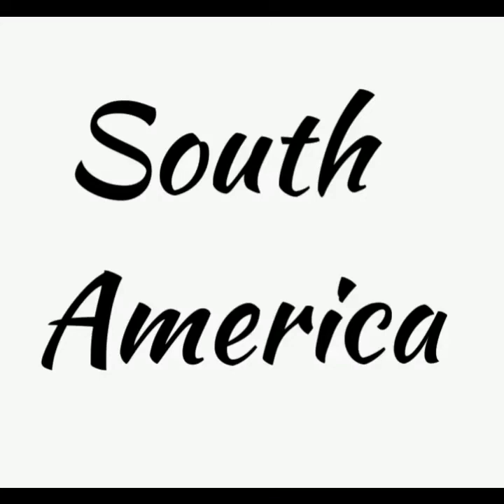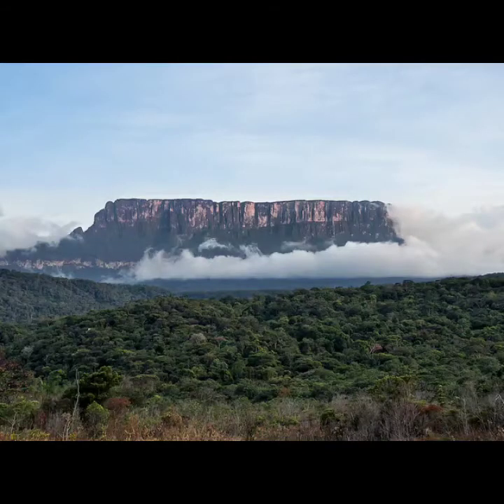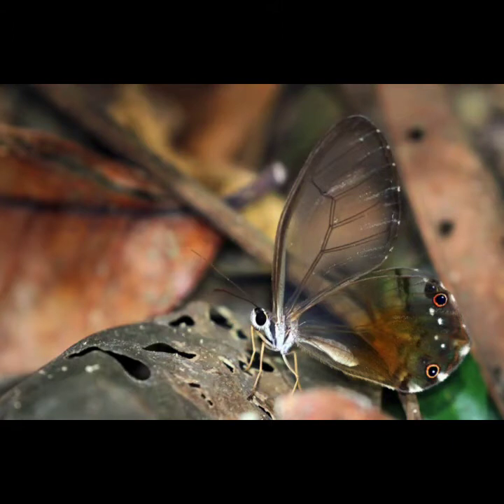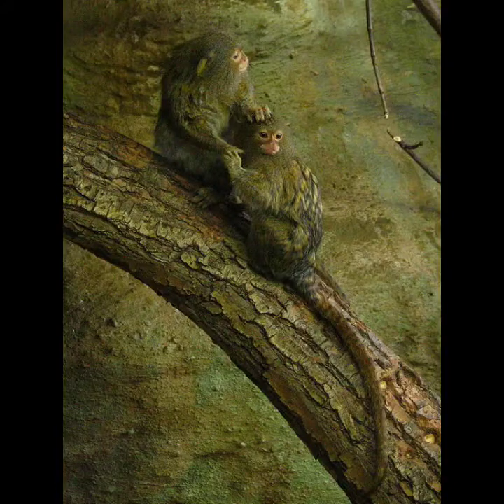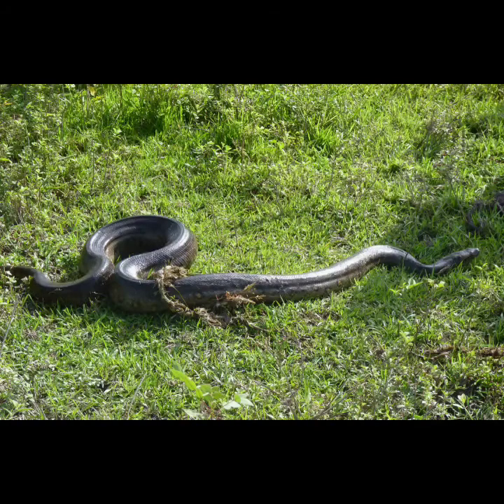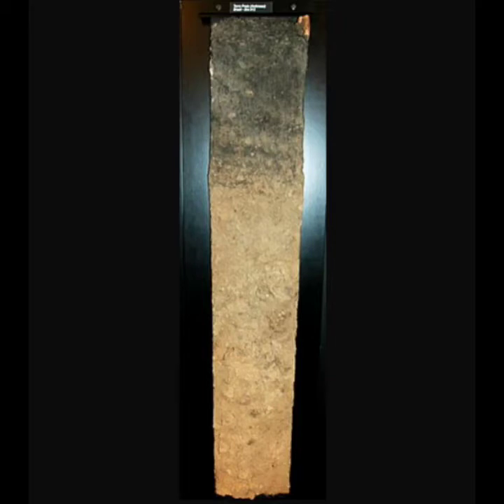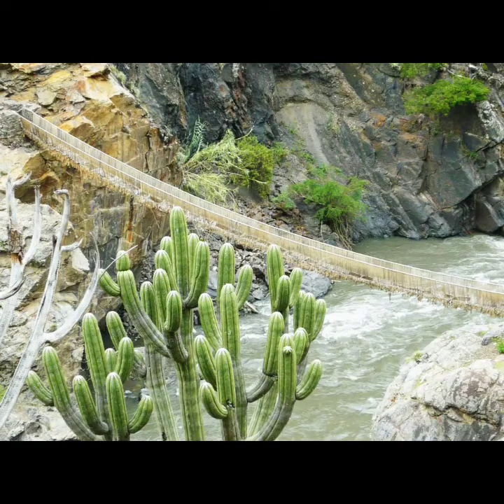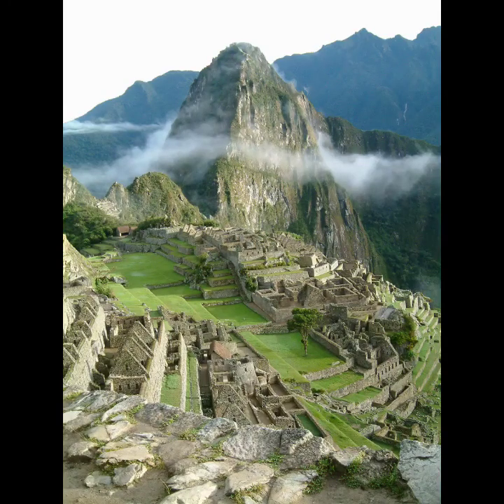South America for Kids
Credits

Satellite map: NASA
Highlighted world map: CIA World Factbook

Amazon Rainforest
Geoff Gallice

Amazon River: NASA

Amazon tree
Author: Signey

Toucan
Joseph C Boone

Flooded rainforest
Artur Warchavchik

Tepui
Author: MatWr

Angel Falls
Author: Yosemite

Glass-winged butterfly
Charles J Sharp

Poison dart frog Ranitomeya amazonica
Author: V2

Caecilian
Author: Dias, I

Howler monkey
D. Gordon E. Robertson

Pygmy marmoset
Mistvan

Hoatzin
Cláudio Dias Timm

Jaguar
USFWS

Anaconda
JanRehschuh

Titanoboa size comparison illustration
Gamma 124

Patagonia
Mirko Thiessen

Patagotitan scale illustration
Steveoc 86 and Henrique Paes

Argentinosaurus
William Irvin Sellers, Lee Margetts, Rodolfo Aníbal Coria, Phillip Lars Manning

Caral (Norte Chico civilization)
Johnattan Rupire

Sechín Bajo
Rickray1870

"Oldest Pottery in Americas Is Found in Amazon Basin"

Terra preta with potsherds
Bruno Glaser

Amazon geoglyphs
Sanna Saunaluoma

Terra preta
Author: Rockwurm

Mushrooms
SabineDeviche

Nazca geoglyph
Martin St-Amant

Rope suspension bridge
Ondando

Quipu
Yale University Art Gallery

Great Courses: Lost Worlds of South America, Professor Edwin Barnhart

Terraces
Harley Calvert

Peanuts
USDA Photo by Alice Welch

Cacao nibs
Peter Potrowl

Cacao fruit
Author: Schlawensko

Potato varieties

Machu Picchu
Allard Schmidt